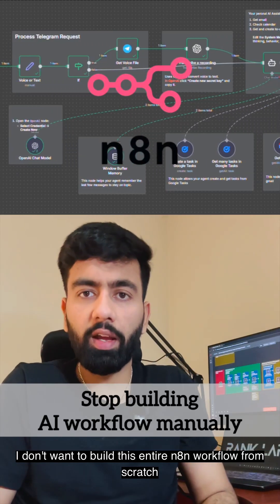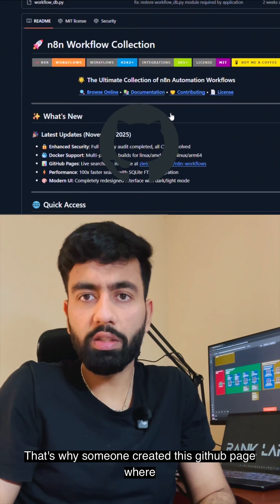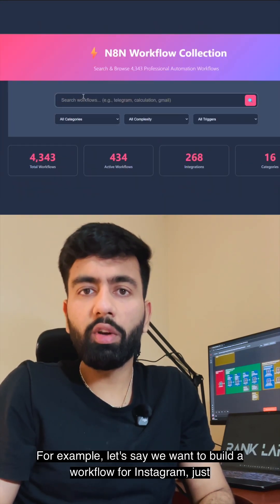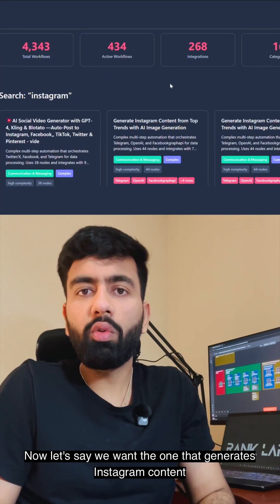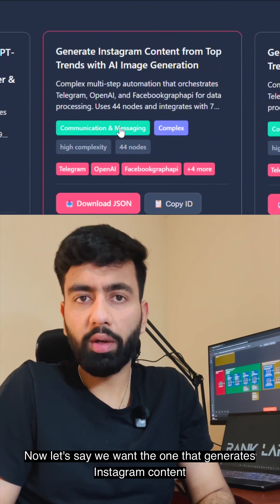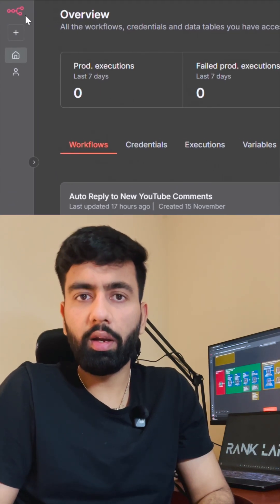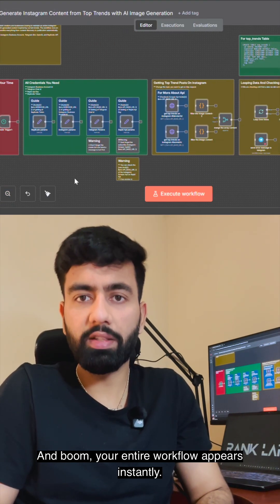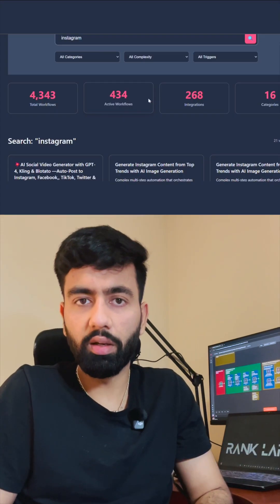Build Any n8n Workflow in 10 Seconds (Using 4,000+ Free GitHub Templates)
Stop building n8n workflows from scratch.

There’s a GitHub page with 4,000+ ready-to-use n8n workflows — Instagram automations, YouTube tools, TikTok content systems, AI image generators, Google Drive flows, API integrations, and everything in between.

All you have to do is:
 1. Search the workflow you want
 2. Download the JSON
 3. Paste it into n8n
 4. And boom — your entire workflow is built instantly

No dragging nodes.
No connecting things manually.

This video shows you exactly how to use these free pre-built workflows and save hours of work.

👉 Want the GitHub link? Comment “git” and I’ll reply with the link.